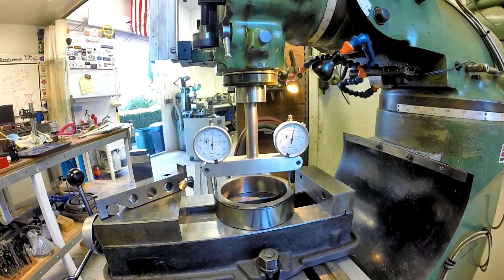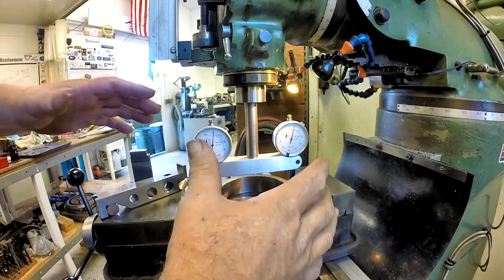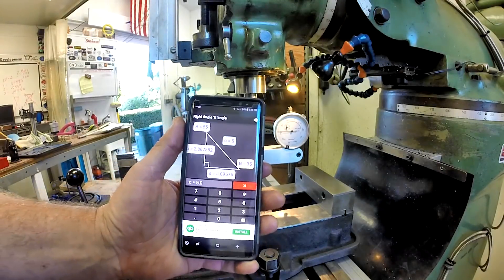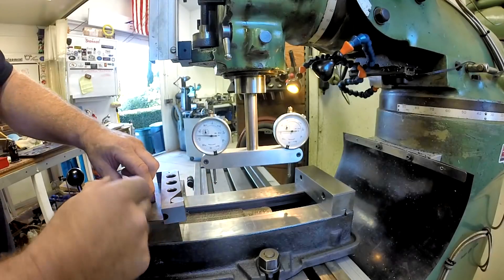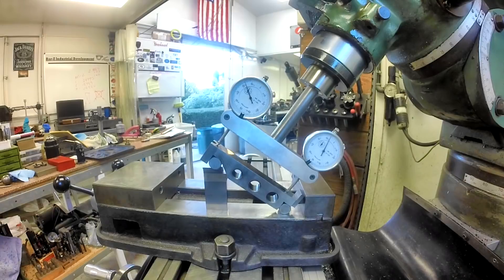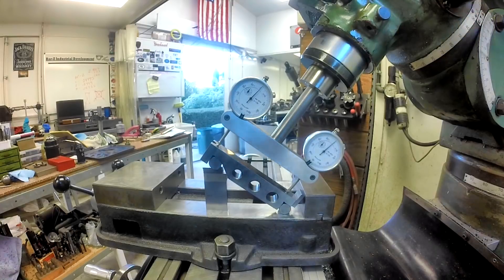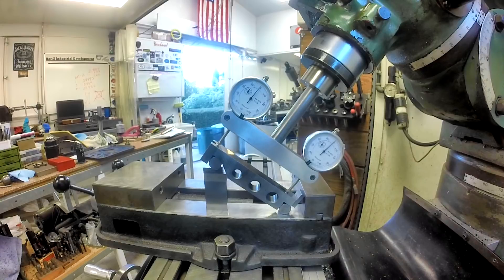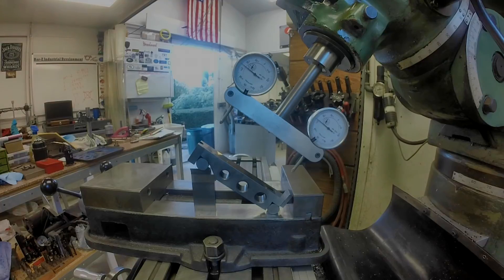Setting an accurate mill head angle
Sine bar + gauge blocks + tramming tool = accurate head angle